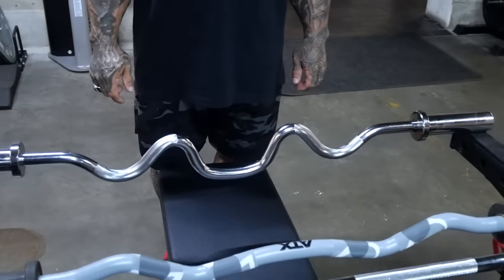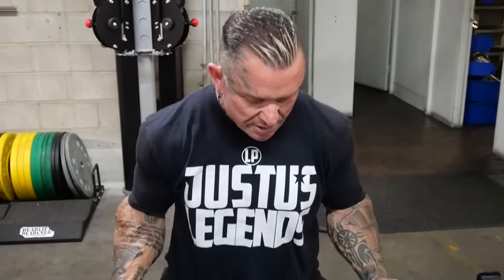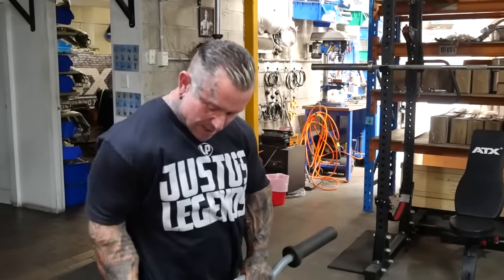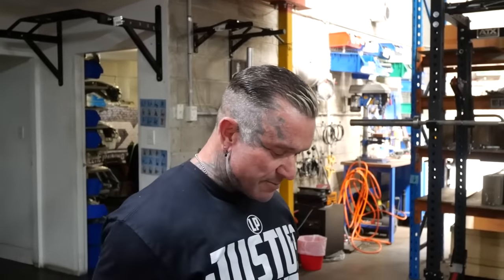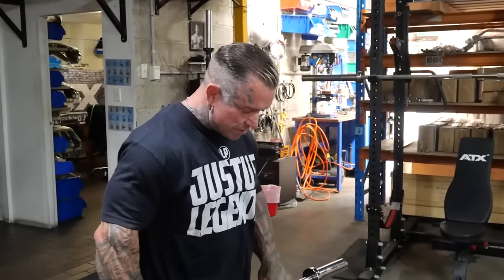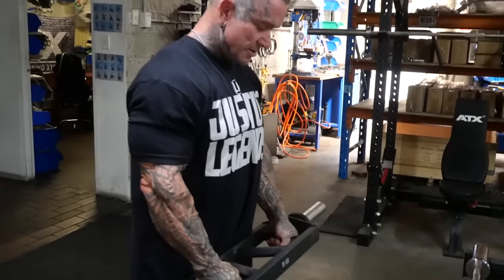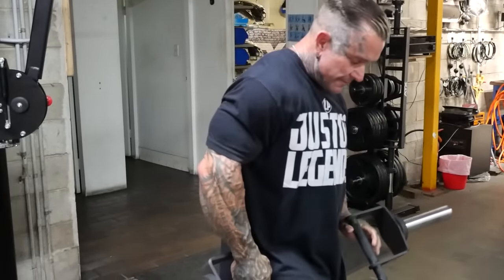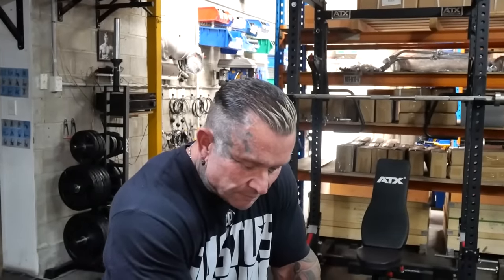LEE PRIEST: Best Bar to Build BIG BICEPS? | 5 Barbell Review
You would be surprised how many different barbells there are dedicated for Biceps Curls. But which one is the best? We chose 5 different curl barbells ranging from mild to wild!